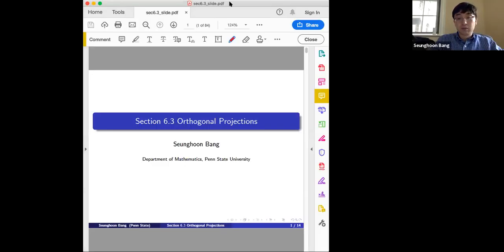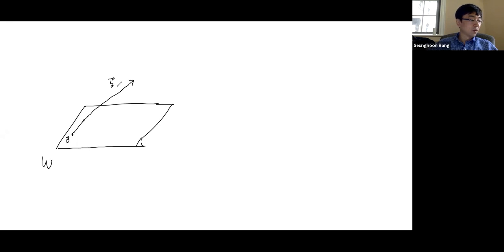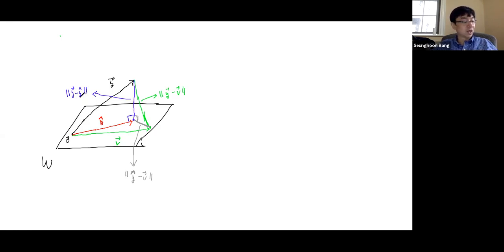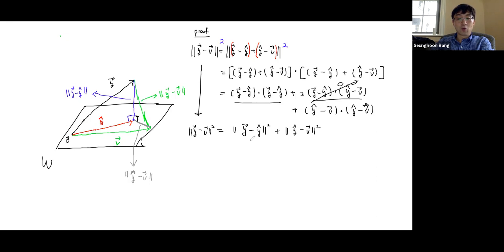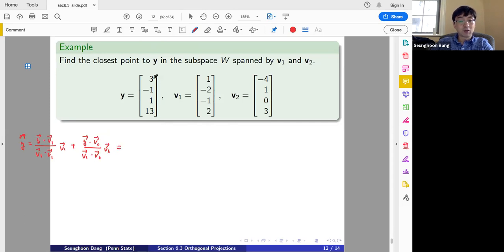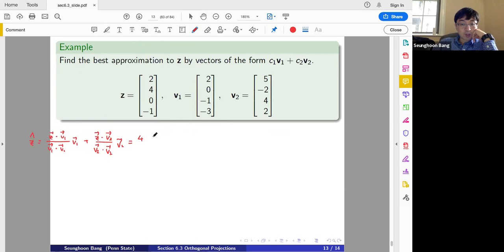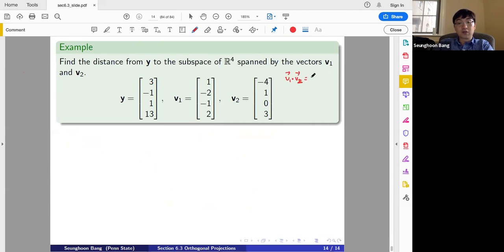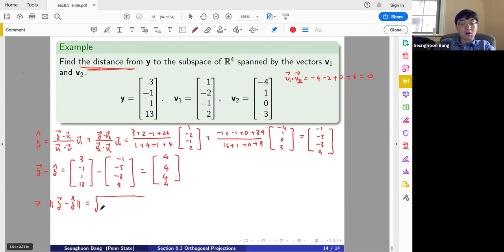The last part of Section 6.3 Orthogonal projection